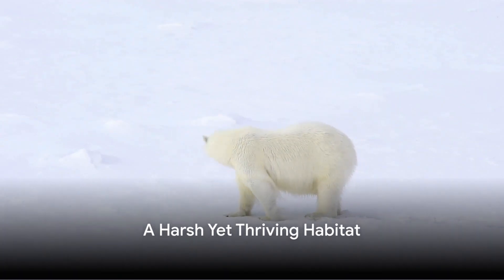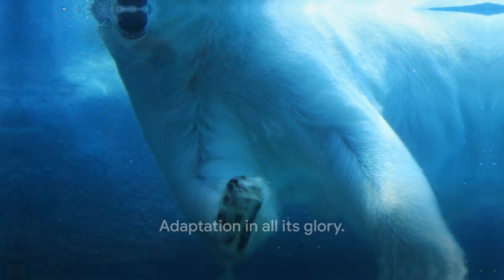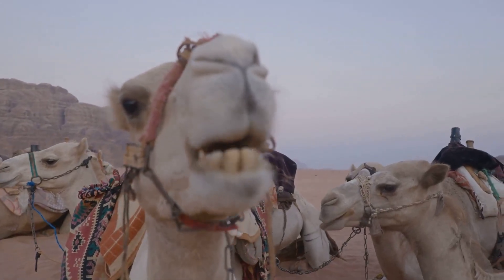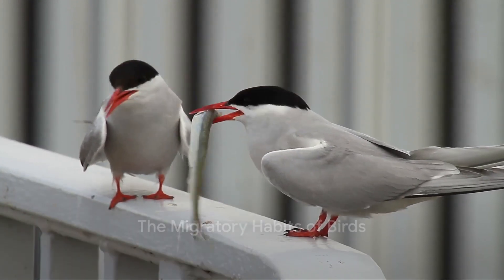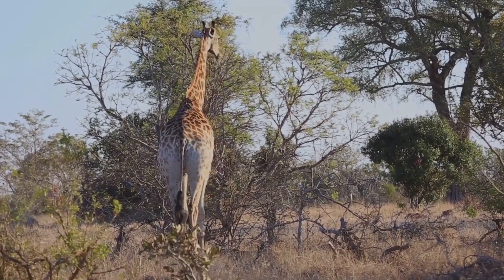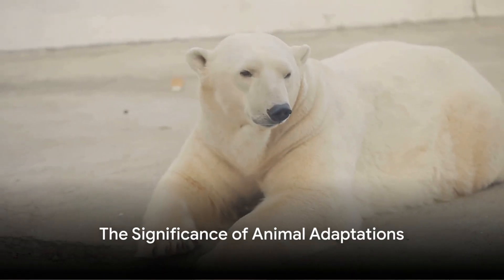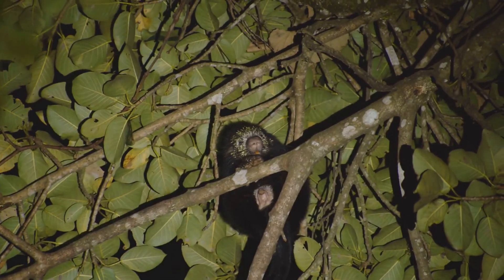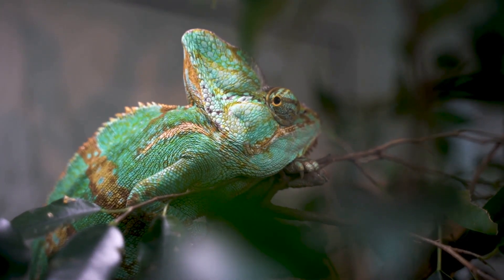🐾🌿 Adapting to Survive: The Wonders of Animal Adaptation! 🌍🔍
Join us on an extraordinary journey into the world of animal adaptation, where we'll uncover the remarkable ways in which animals have evolved to thrive in their environments. From camouflage and mimicry to specialized body parts and behaviors, discover the incredible strategies animals use to survive and flourish in the wild. Get ready to be amazed by the wonders of nature and the ingenuity of the animal kingdom!